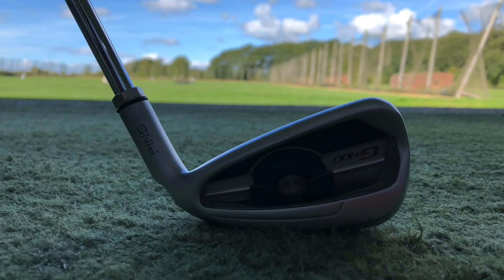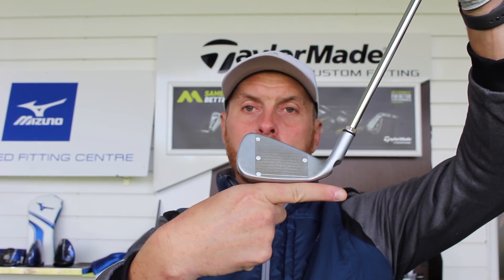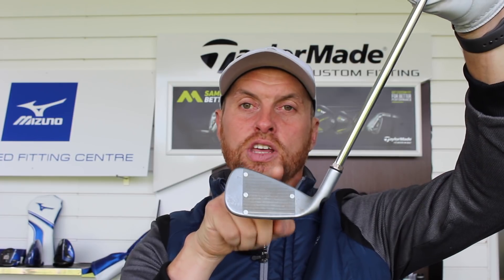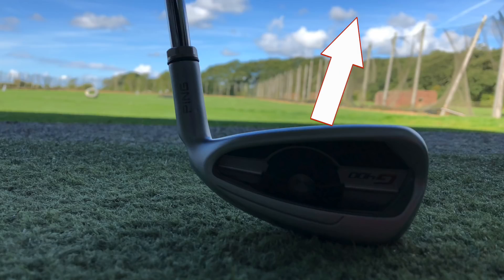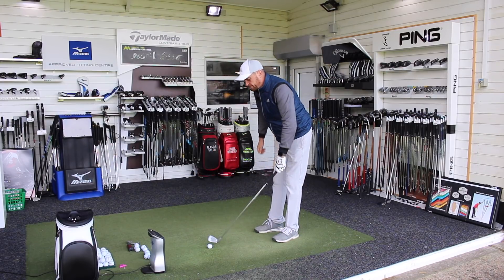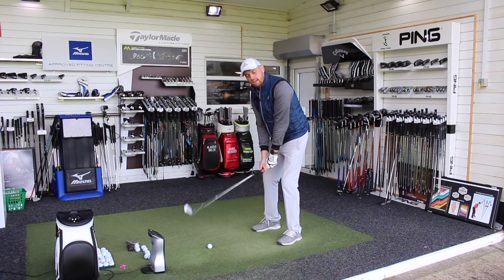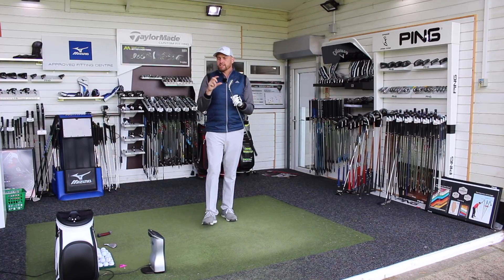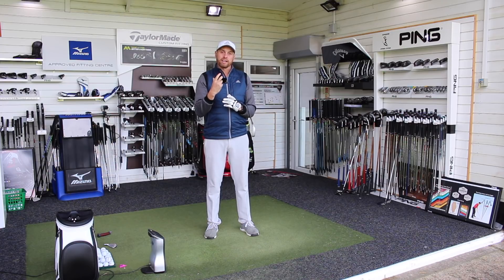HOW YOUR IRON LIE ANGLE EFFECTS YOUR GOLF SHOTS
HOW YOUR LIE ANGLE EFFECTS YOUR GOLF SHOTS